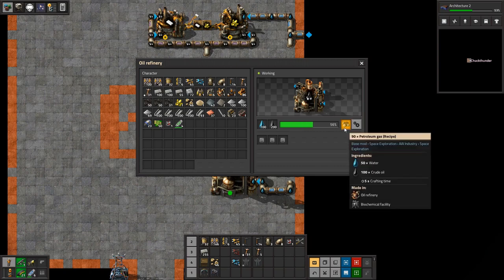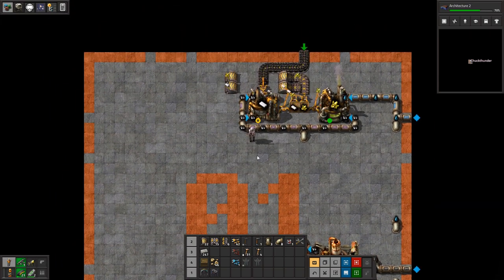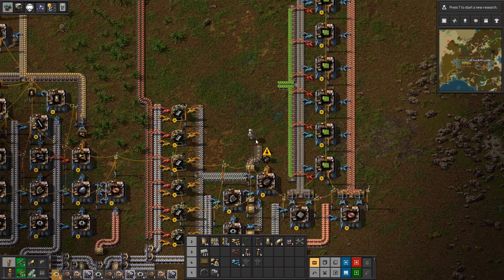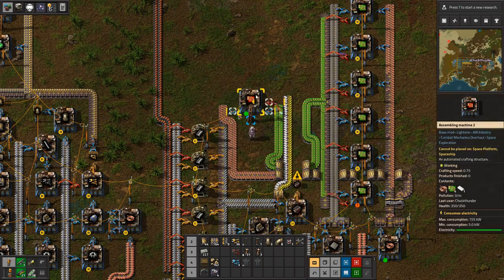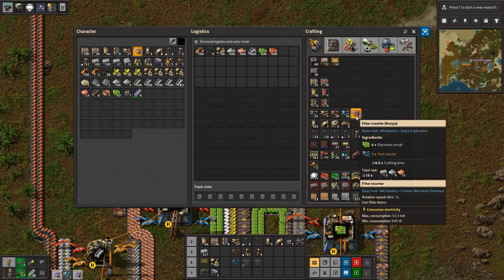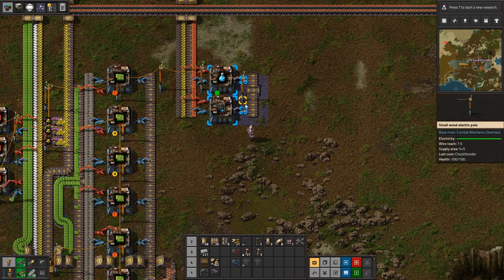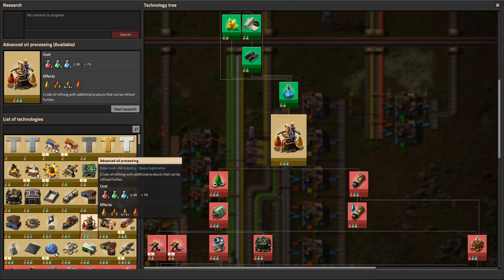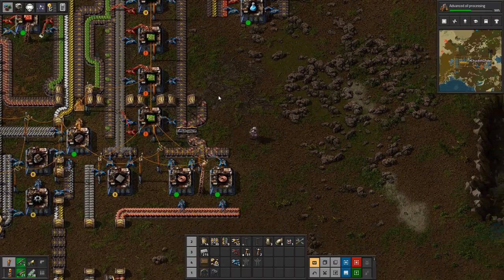Let's Play Factorio : Space Exploration Ep:8 EATING THEM CHIPS